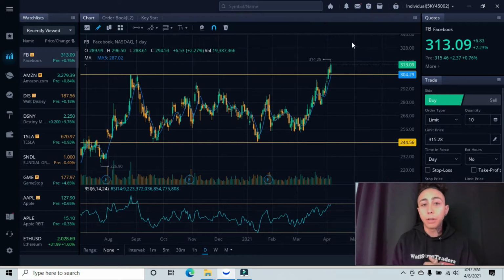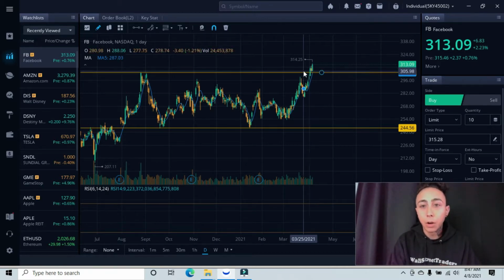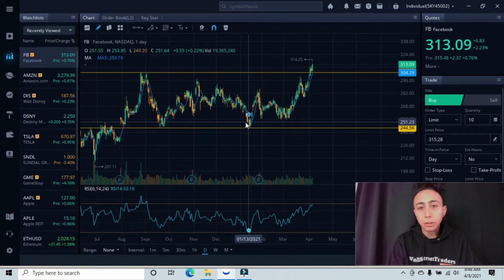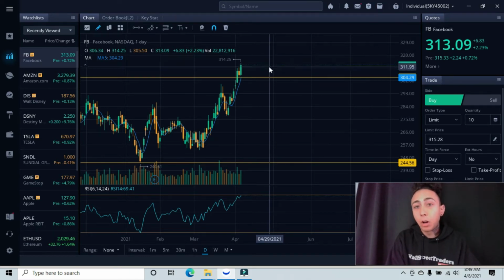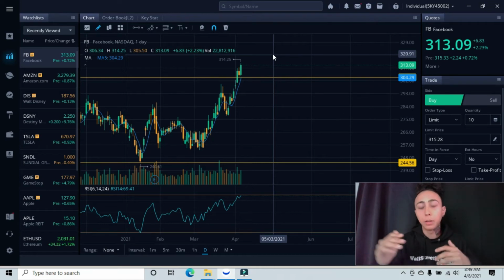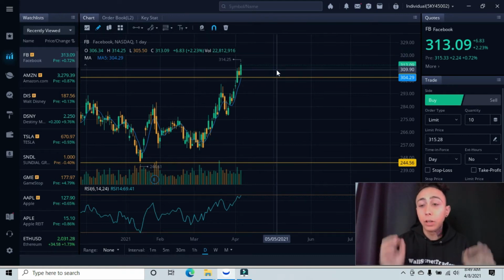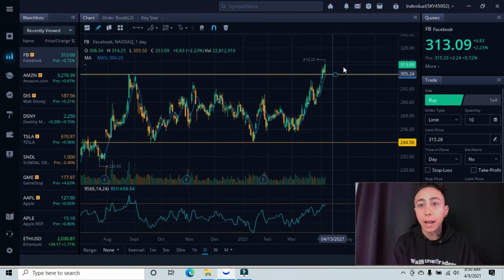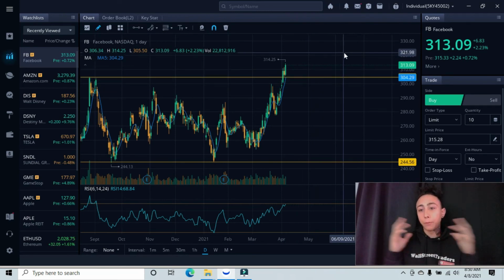FACEBOOK STOCK PRICE PREDICTION! Fb Analysis (Update) 2021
Break down Fb using technical analysis.